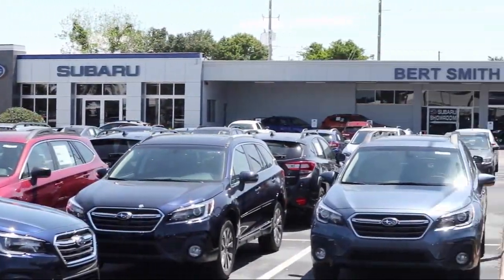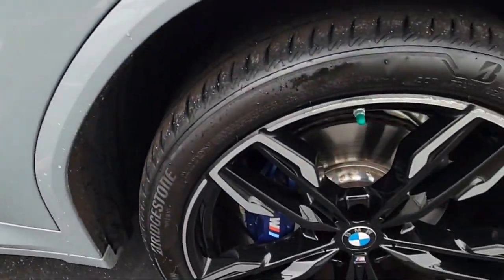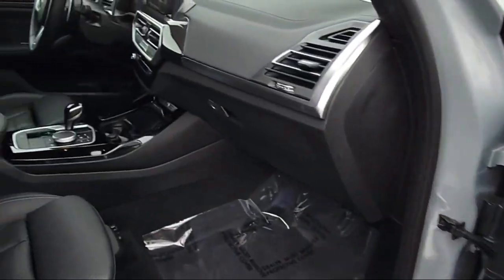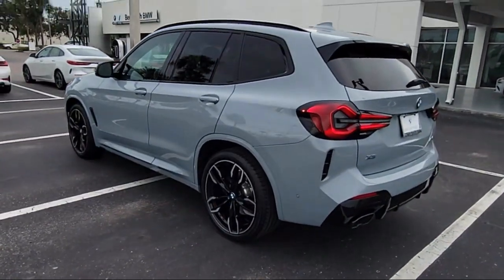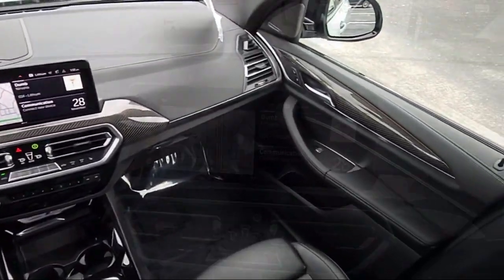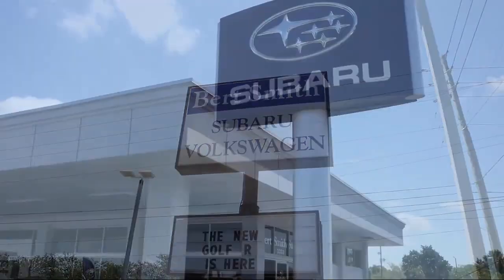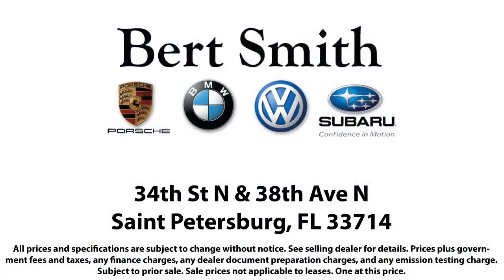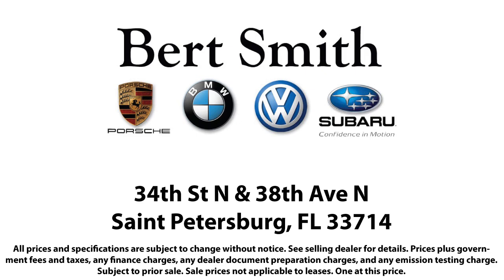2022 BMW X3 M40i St. Petersburg Tampa Clearwater Bradenton Palm Harbor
2022 BMW X3 M40i Stock Number: H442141 Vin:5UX83DP03N9K17776.